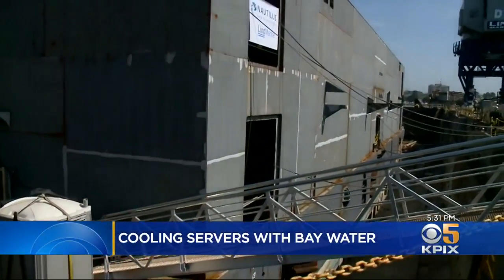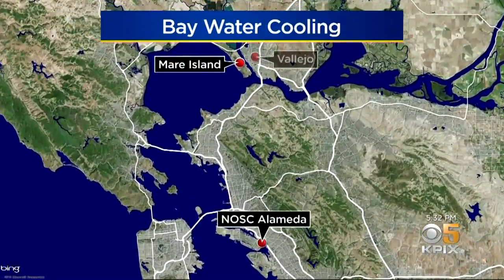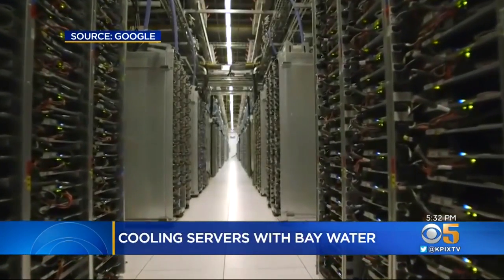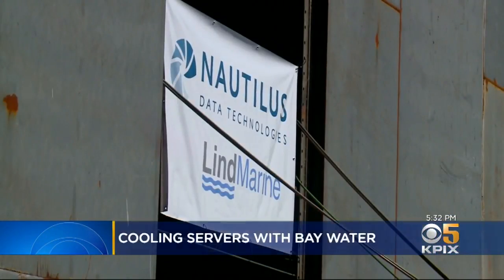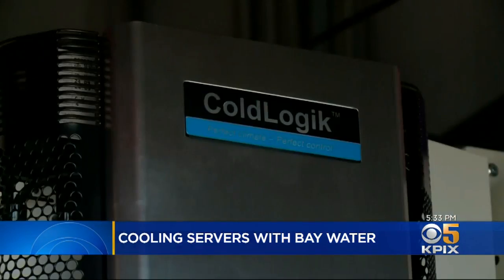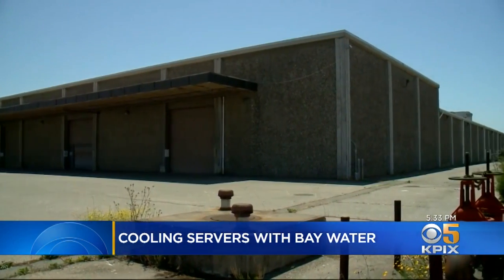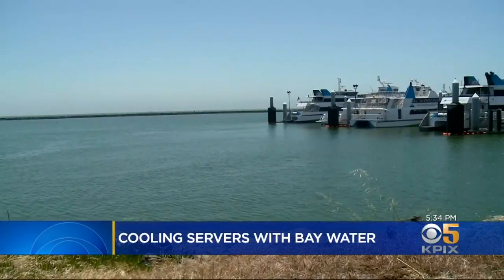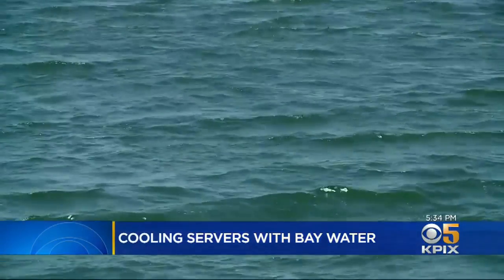Local Tech Company Aims To Cool Data Servers With Bay Water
John Ramos reports on a Pleasanton tech company is looking to use San Francisco Bay waters to cool down its data storage machines (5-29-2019)